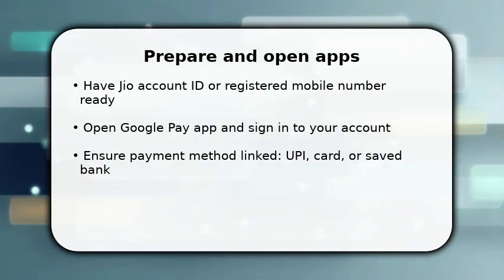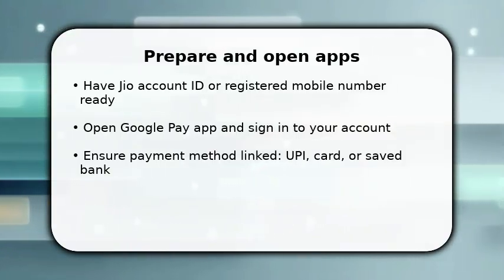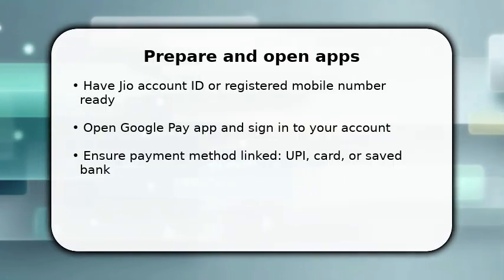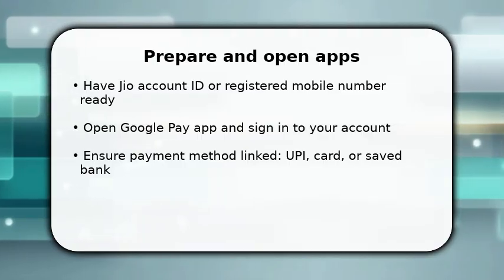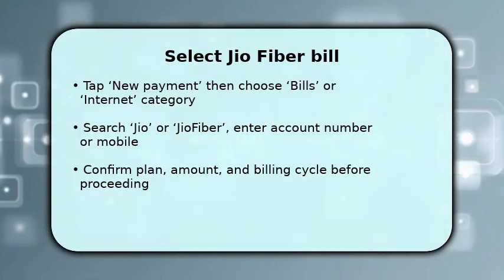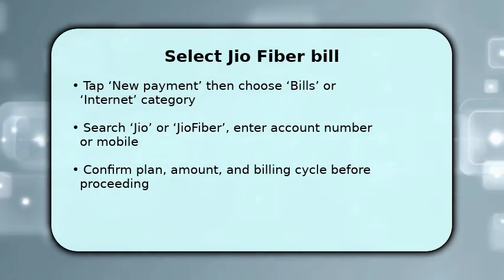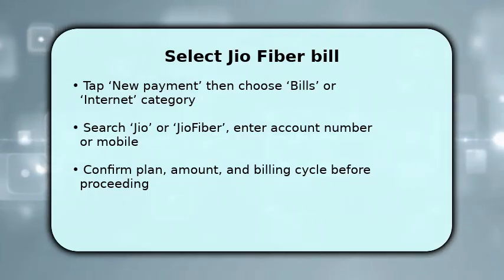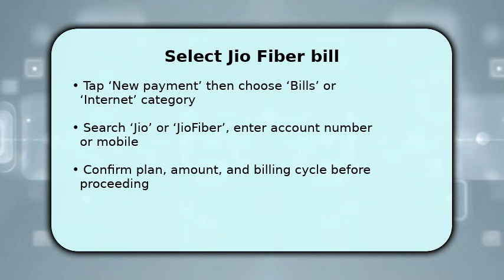How to Recharge Jio Fiber Wifi from Google Pay - Step by Step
Learn the easy steps to recharge your Jio Fiber Wi-Fi using Google Pay with our comprehensive guide. This video will walk you through each stage, ensuring a hassle-free experience from start to finish.